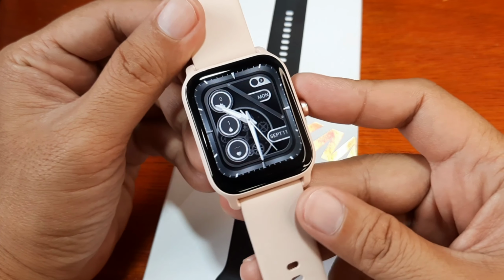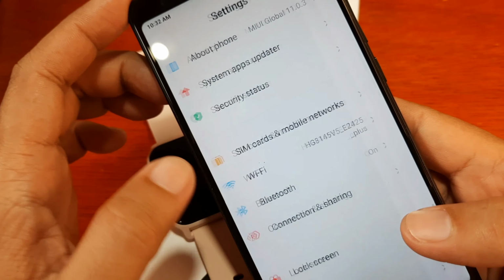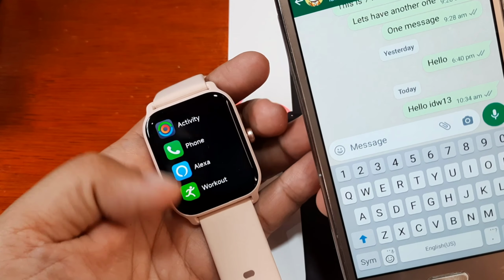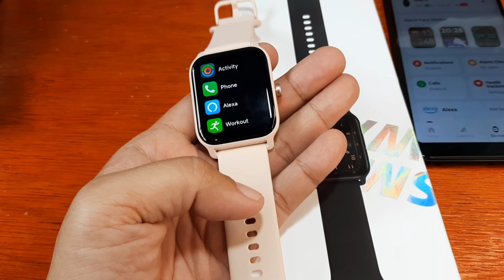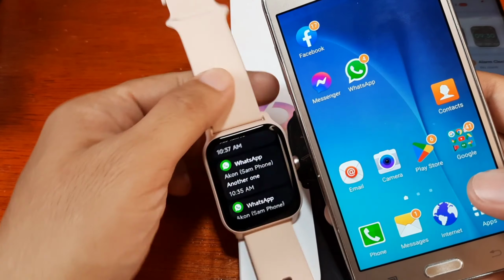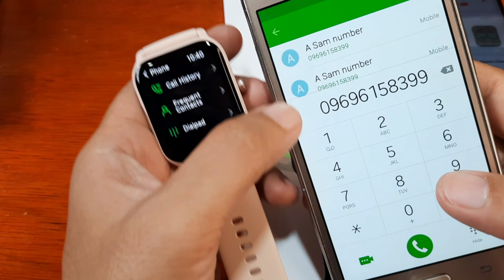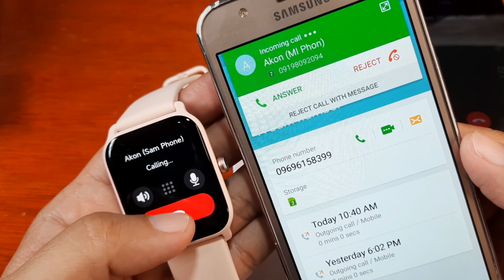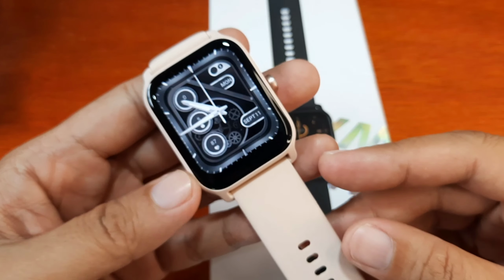IDW13 Smartwatch - Bluetooth Call, SMS, WhatsApp, Messenger Notification Demo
Check out the video demo on How to use the Bluetooth call on the IDW13 smartwatch, as well as Facebook Messenger, and WhatsApp applications. Based on the video, the smartwatch also supports SMS push notifications.